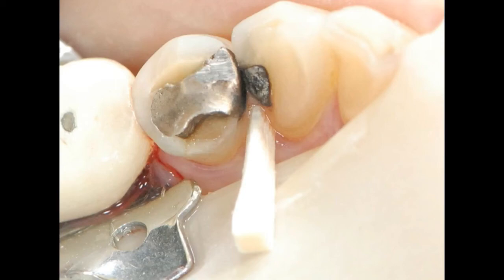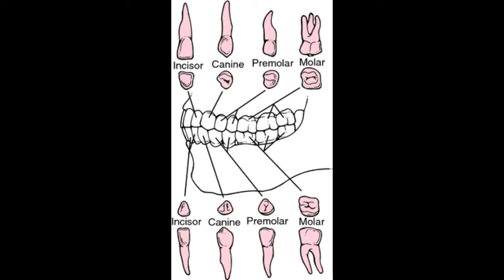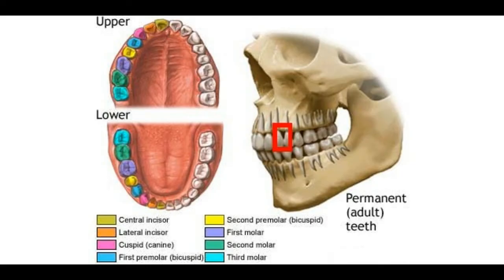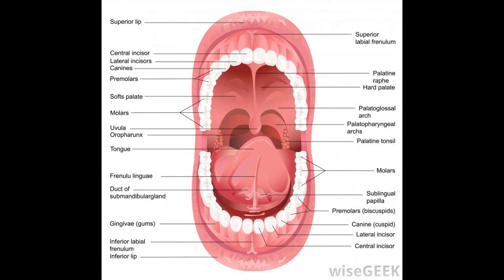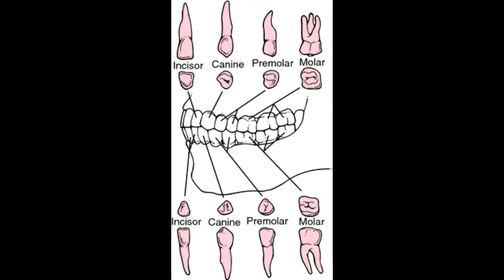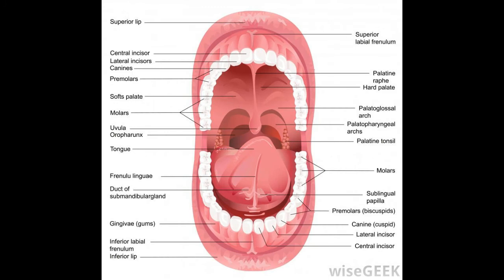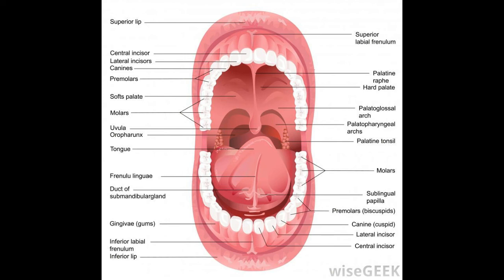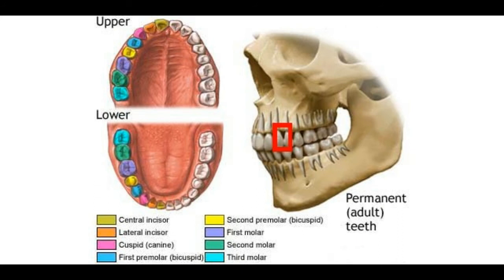What is a Bicuspid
bicuspid aortic valve and exercise treatment for bicuspid aortic valve bicuspid aortic valve icd 10 bicuspid aortic valve murmur bicuspid aortic valve images signs and symptoms of aortic regurgitation bav heart disease